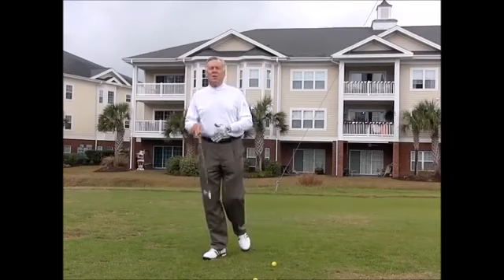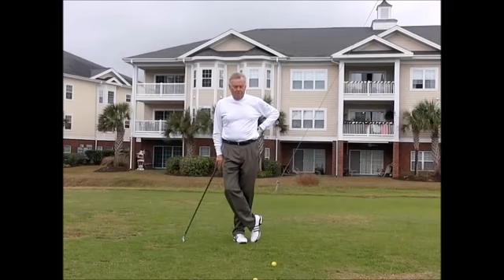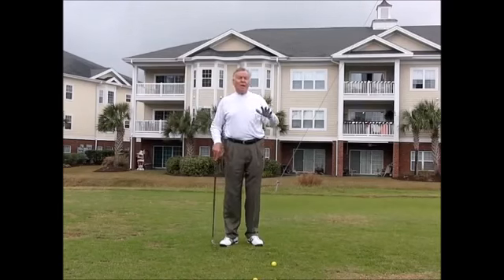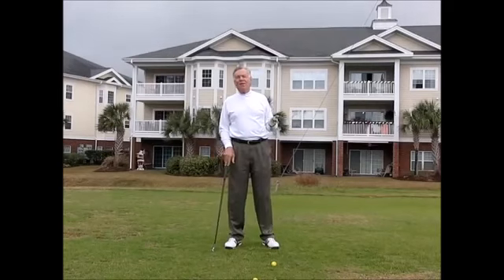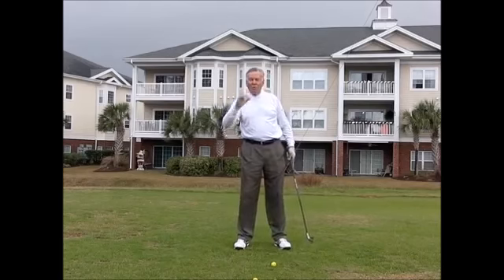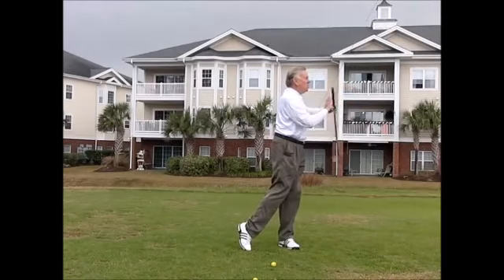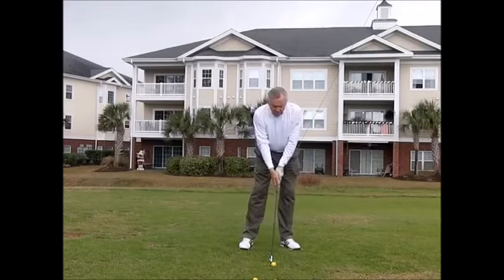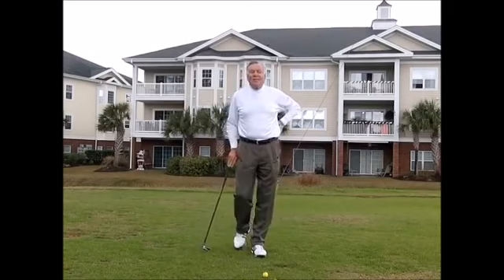Technical Thursday #14 - Swing Pain-Free